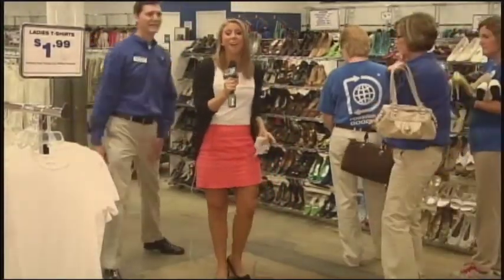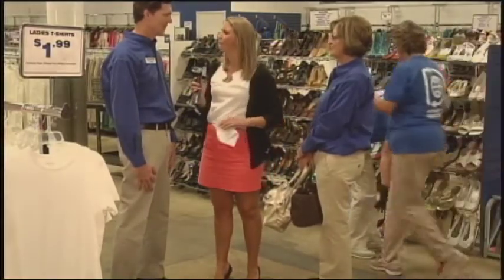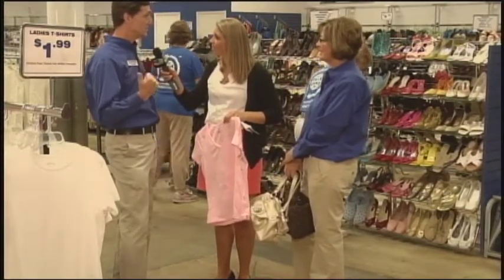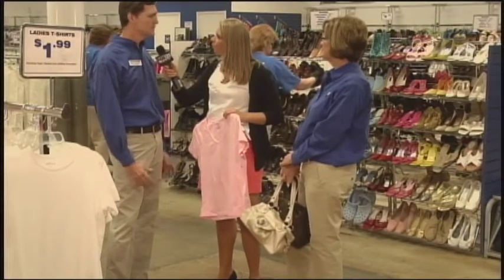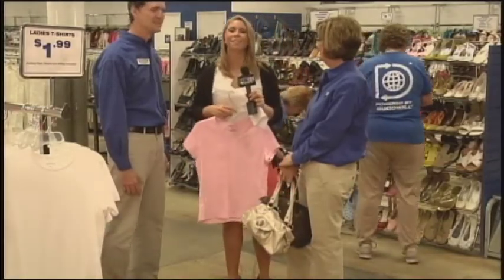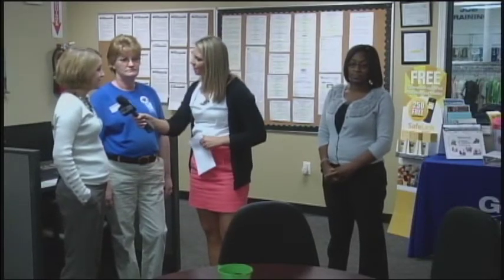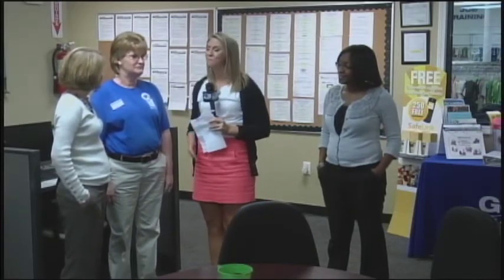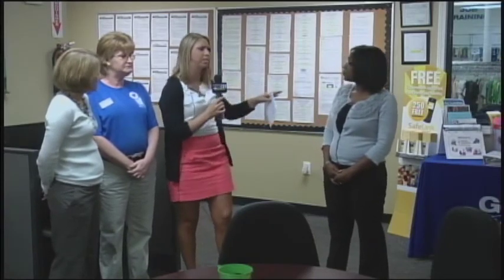Melanie live at Goodwill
Check out FOX 31 WFXL on Twitter @WFXL. Connect with our morning show crew too!  @Chris_Nisinger, @KMDAmbrosio and @Melanie_WFXL.